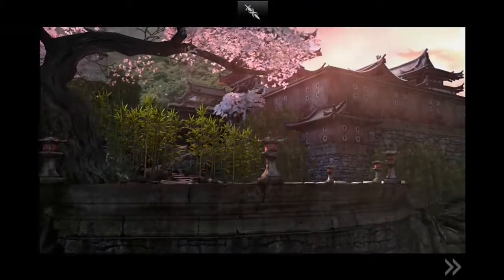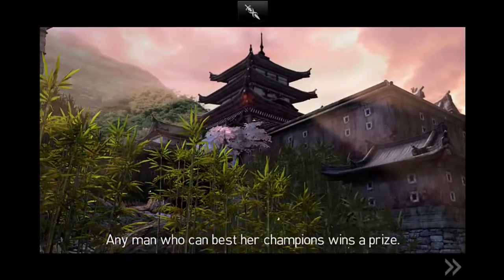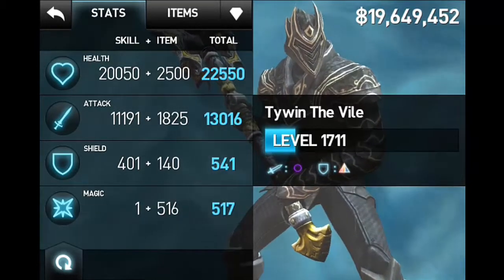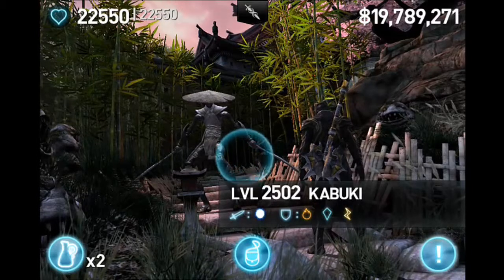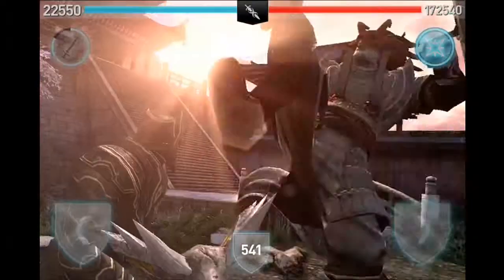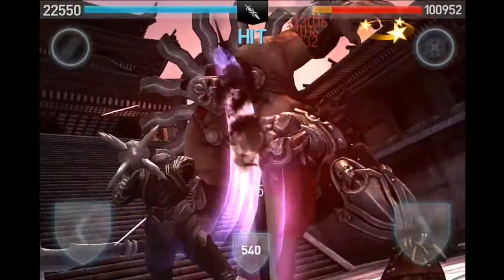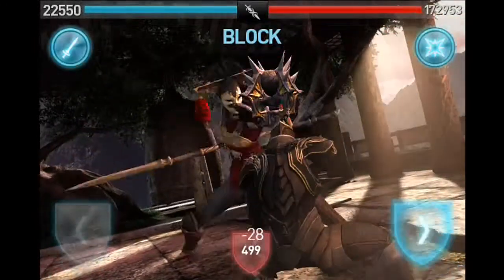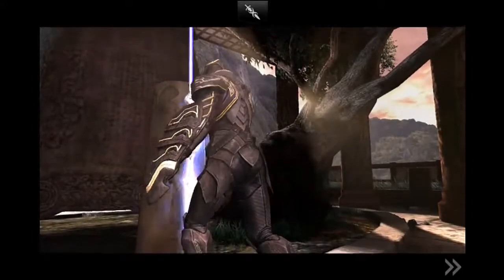Mastering Heavy Class. Playthrough 1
This is the start of a new series on how to create an effective Heavy Class wielding character and how to master the Heavy Class.  Thanks!  More to come!